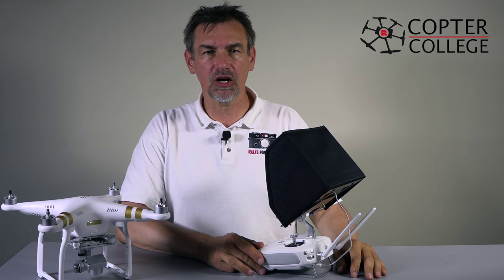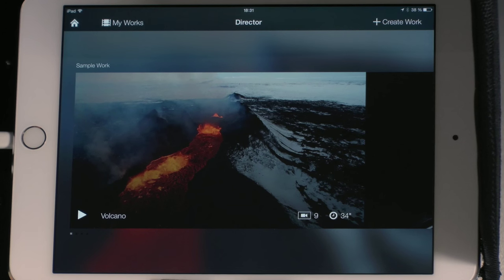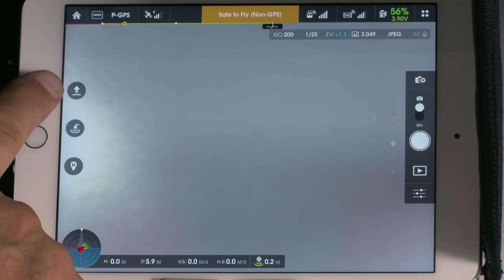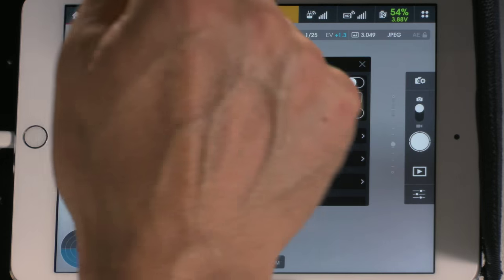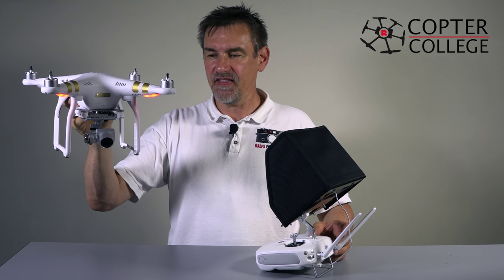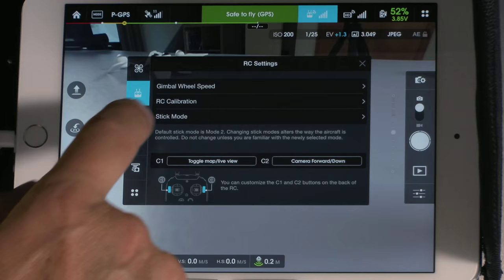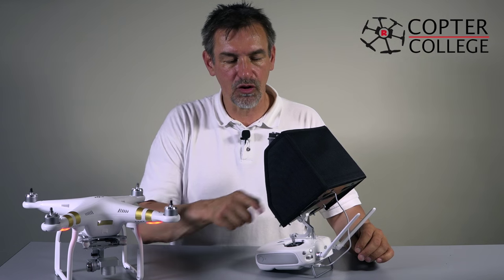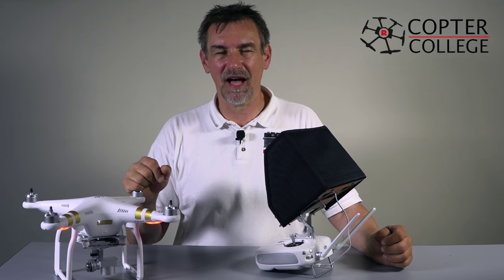DJI Phantom 3 #04 Pilot-App Part 1 – Tutorial (English)